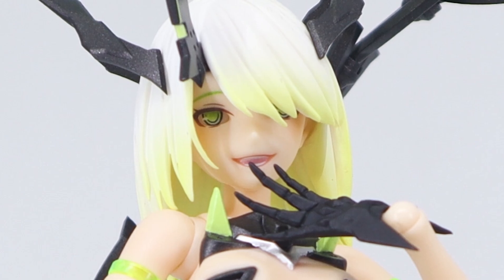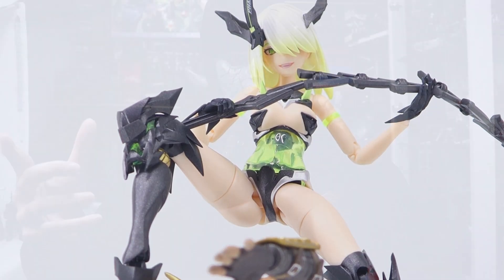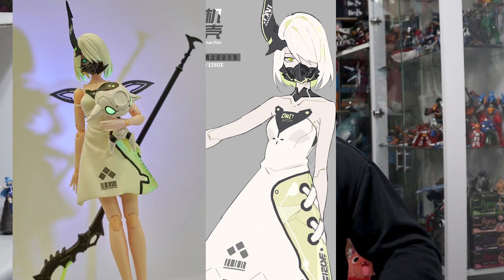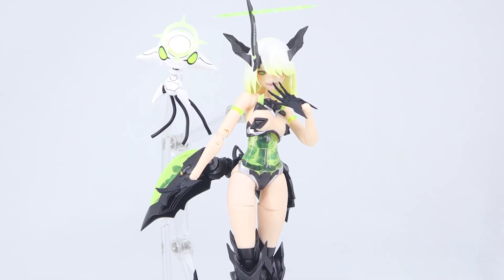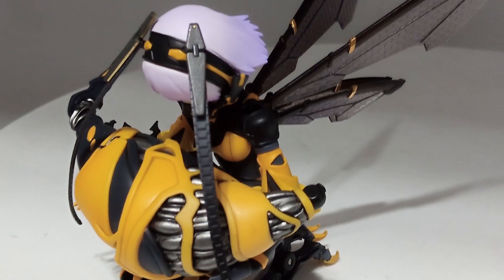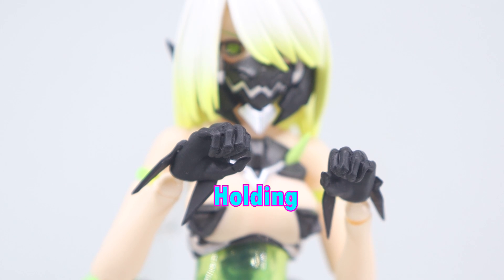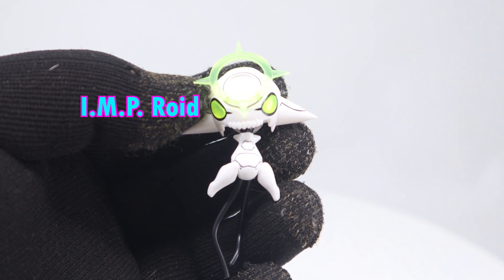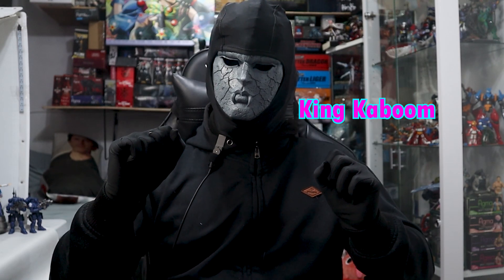Please Step on Me | Snail Shell Phantom 001 Hotaru Dual Body Set Review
This is a review of the Snail Shell Phantom 001 Hotaru. It's pretty neat and definitely an increase in quality when compared to their previous releases.

00:00 Intro Part 1: Snail Shell
00:50 Intro Part 2: The Duality of Demonic Anime Waifus
01:44 Looks
03:47 Articulation
04:22 Accessories
06:38 Size Comparisons & Overall
06:57 Outro